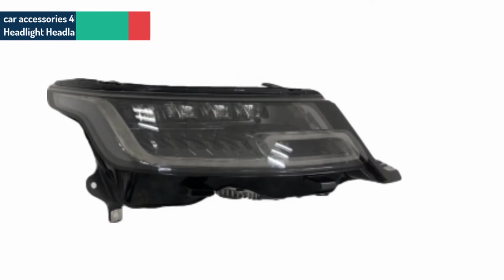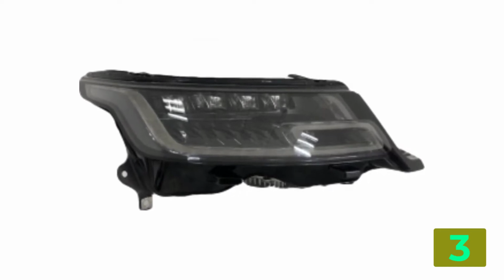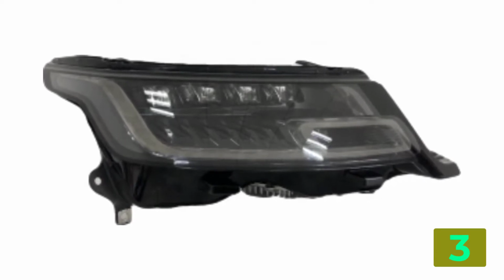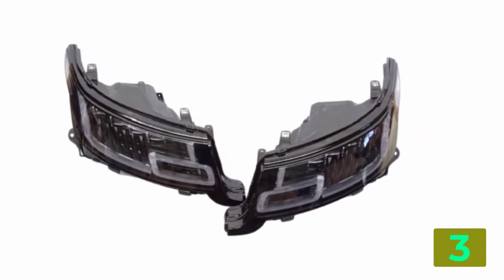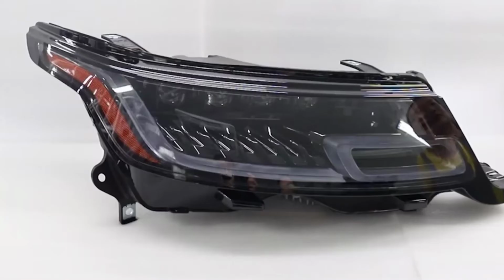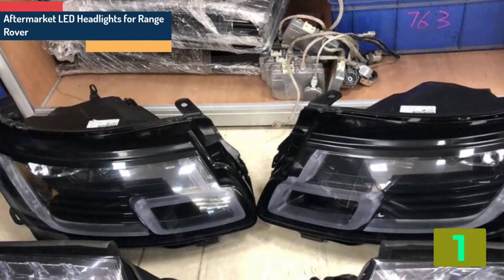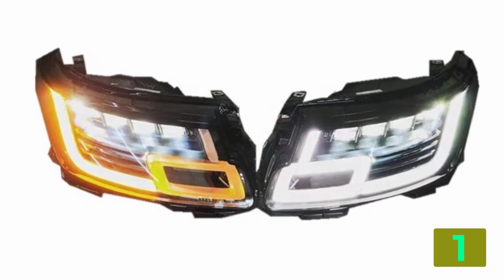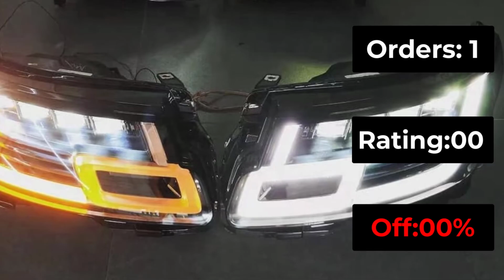Top 3 Led Headlights in 2022 | aliexpress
Top 3 Led Headlights in 2022
3.high quality auto car accessories 4lens LED SPORTS Headlight Headlamp For Range Rover Vogue HEAD LAMP 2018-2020

2.US Version Facelift Conversion Upgrade L494 Head Lamp For Land Rover Range Rover Sport Headlights Up to 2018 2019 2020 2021 New

1.Aftermarket LED Headlights for Range Rover Vogue L405 Upgrade for 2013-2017 Facelift to 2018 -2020

👉👉Stay with us on YouTube👈👈

best led headlights,best led headlight 2022,best headlights 2022,best led headlight,headlight review 2022,best led headlights 2022,led headlights,headlight,best headlights review.